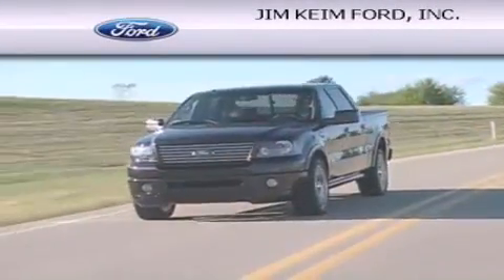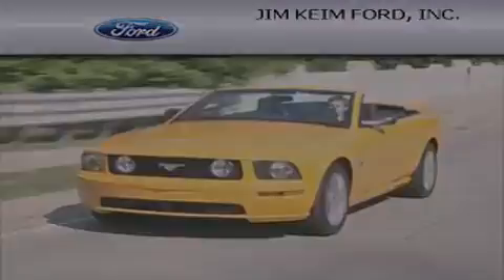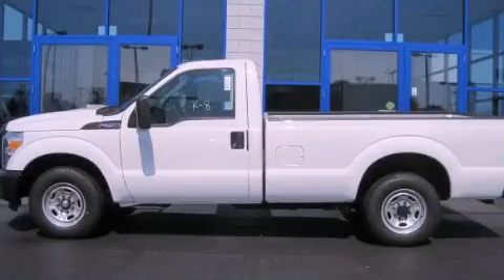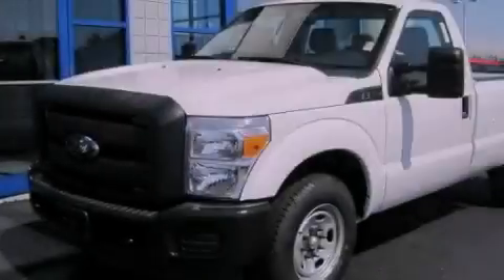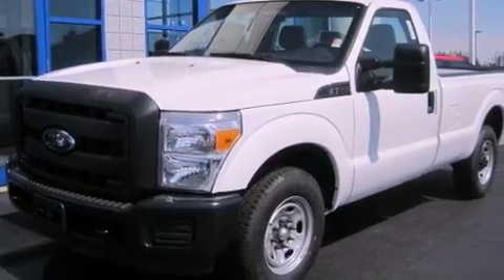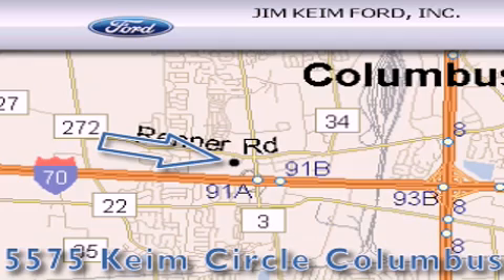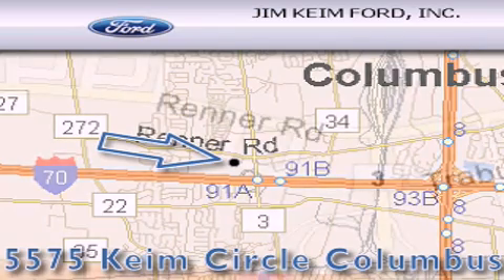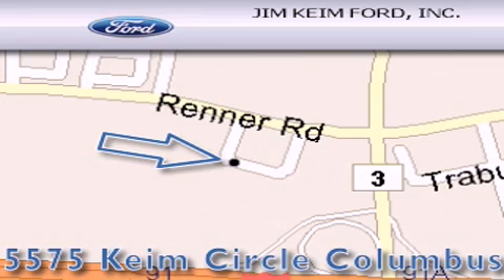2012 Ford Super Duty Columbus OH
Year : 2012
 Make : Ford
 Model : Super Duty
 Engine : 6.2L 8-Cylinder
 Trans . : automatic
 Exterior : Oxford White
 Miles : 2
 Interior : Steel

 2012 Ford Super Duty Columbus OH